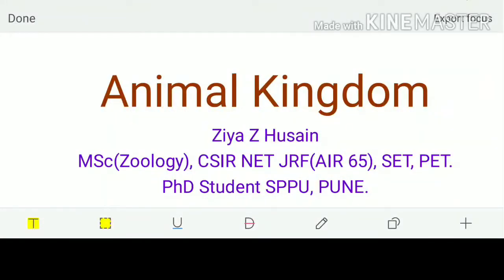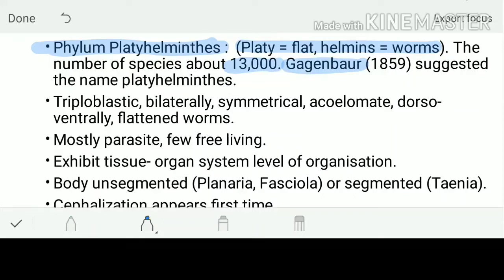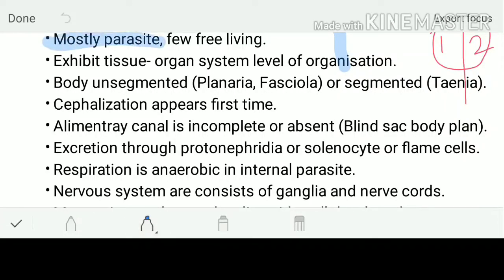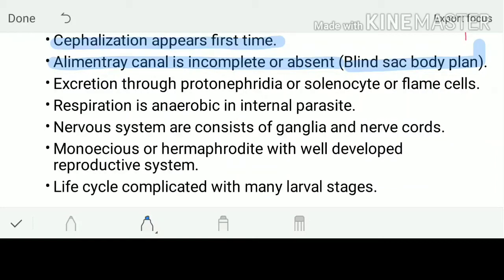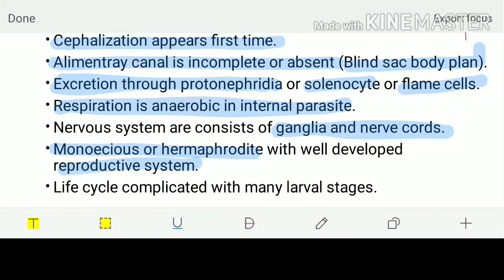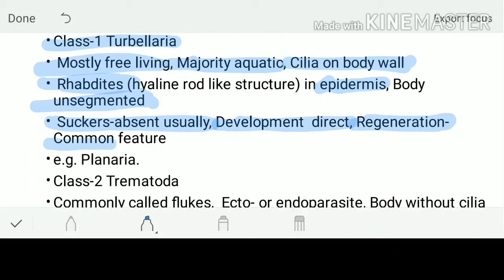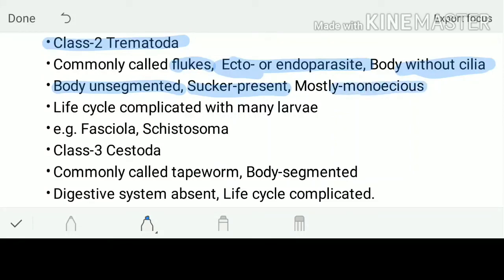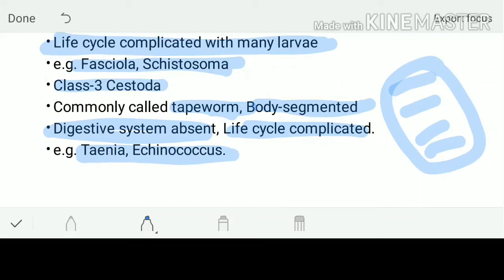Phylum Platyhelminthes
Animal Kingdom | Biology | Introduction and Classification of Phylum Platyhelminthes | Part 4